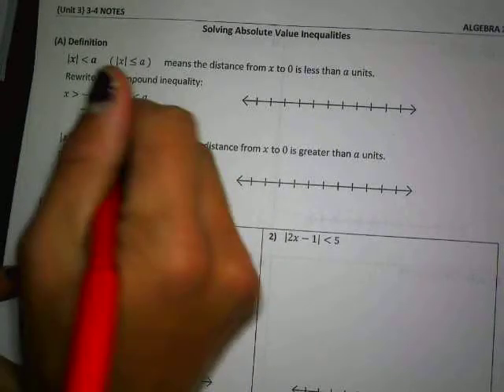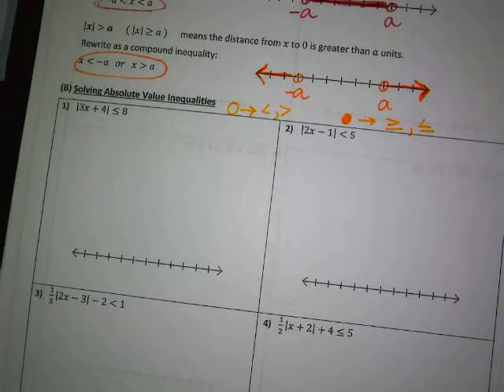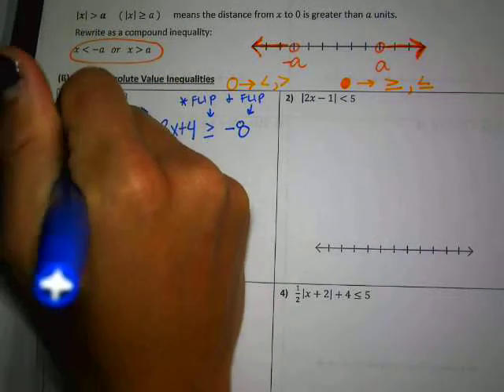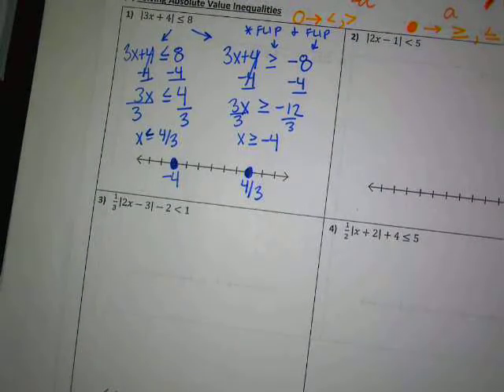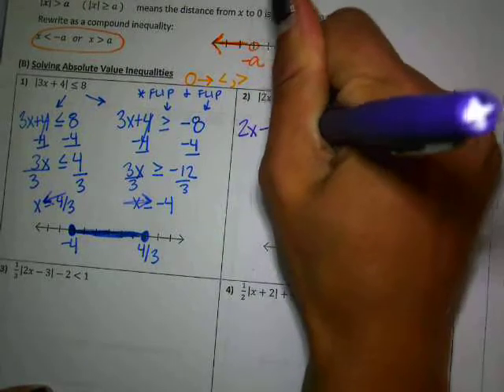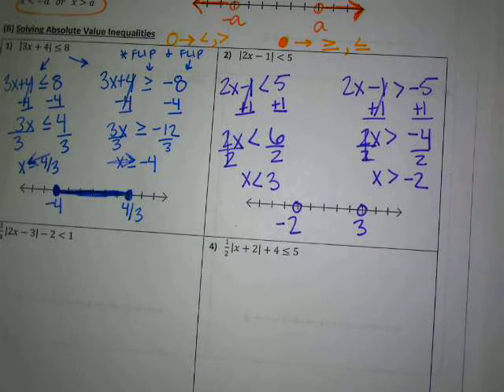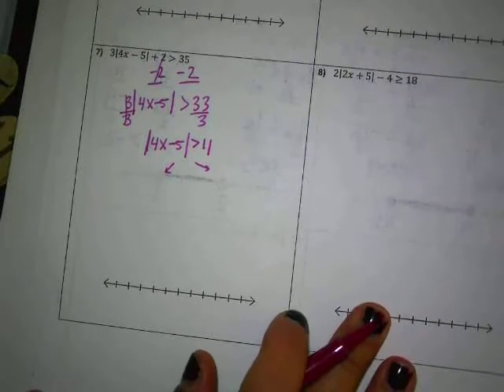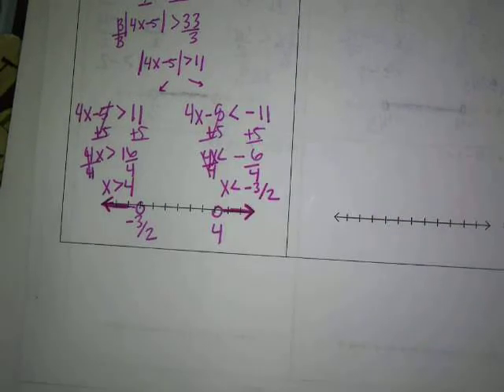3 4 Solving Absolute Value Inequalities